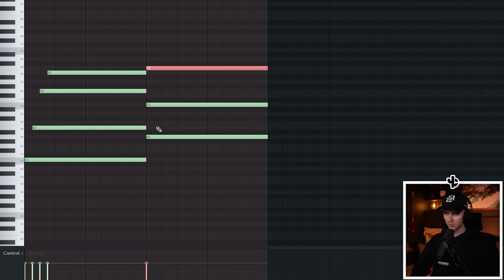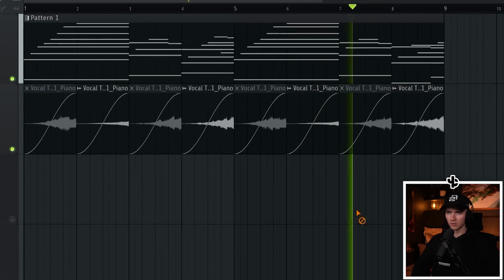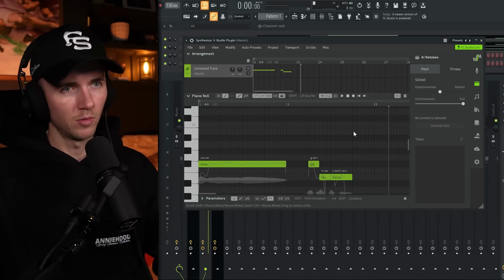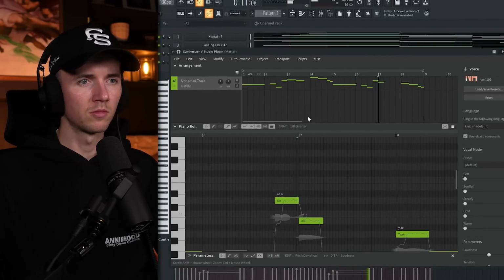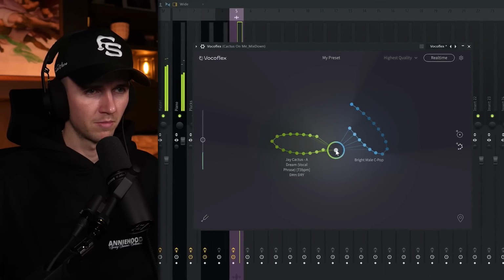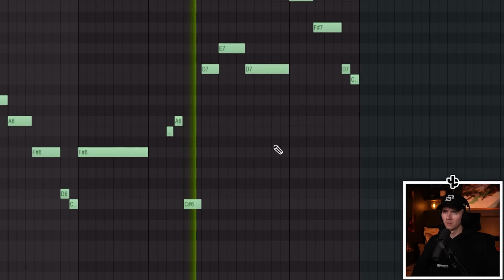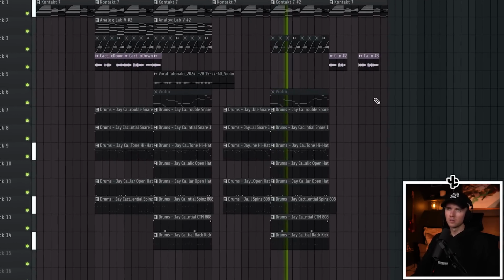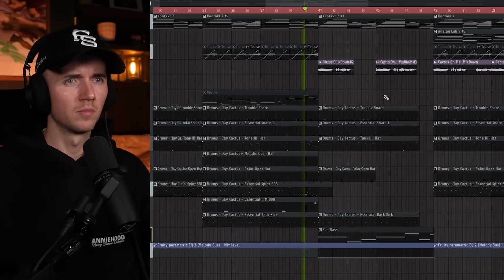How To Create An Unlimited Amount of Unique Vocal Phrases For Your Beats!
In this video, I show you how to make an unlimited amount of realistic vocal phrases for your beats (in any voice)

00:00 Intro
00:35 Making A Melody
03:26 Vocals
06:48 Changing The Voice
10:05 Drums
12:00 Arrangement
13:06 Final Listen